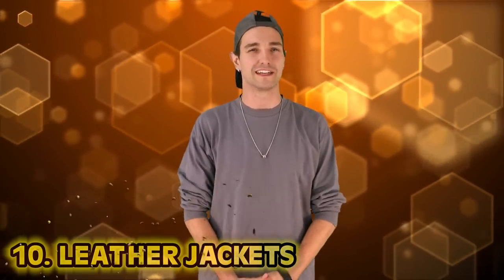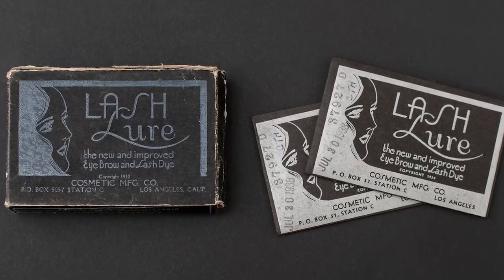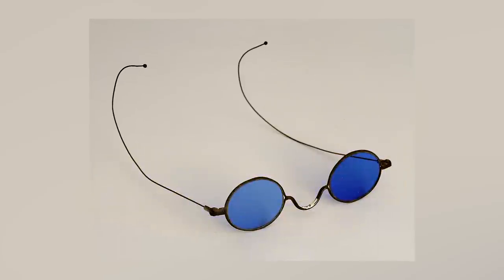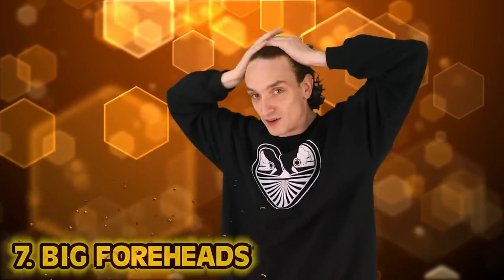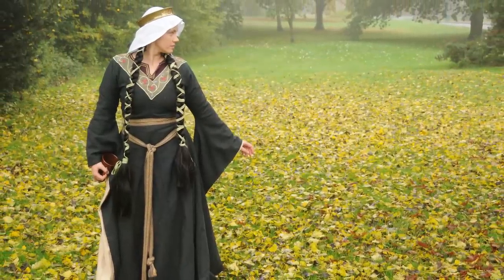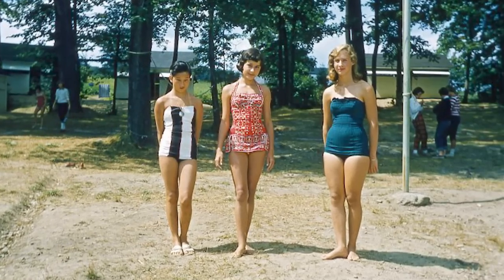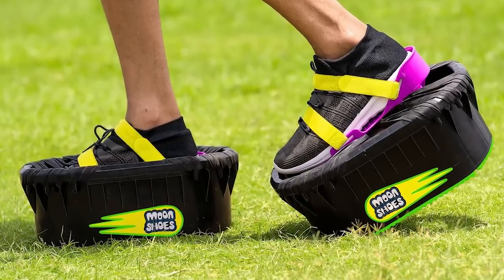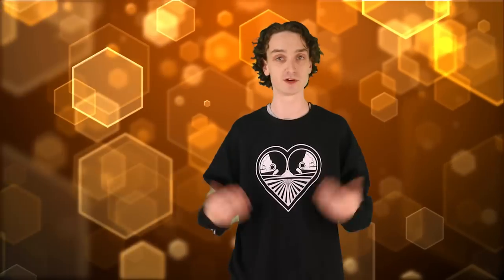Top 10 Unusual Fashion Trends In History - Part 3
f you thought your shoes were embarrassing growing up, get ready folks. There have been some ODD fashion trends in history, which ones are we glad to leave in the past? Join us today on Bumblebee as we count down our Top 10 Unusual Fashion Trends In History - Part 3!

Timecodes:
0:00- Intro
0:12- Leather Jackets
1:18- Lash Lure
2:40- Sunglasses
3:37- Big Foreheads
4:34- Cowboy Hats
5:25- Bliauts
6:14- The Bikini
7:29- Moon Boots
8:22- High Heels
9:20- Painted Veins